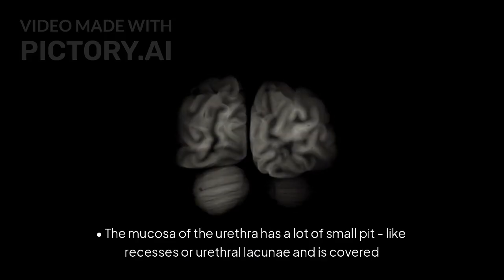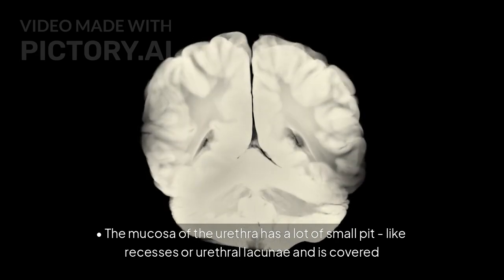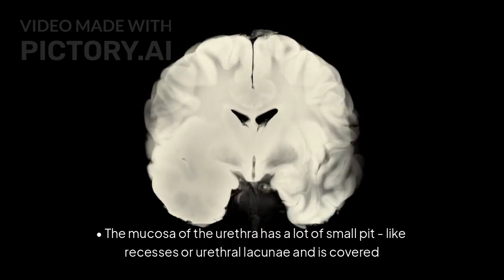Reproductive System -Male External genital Organ